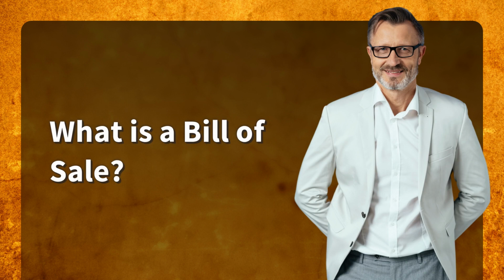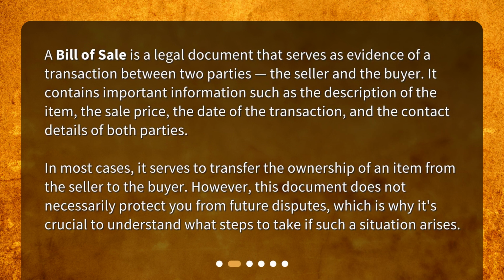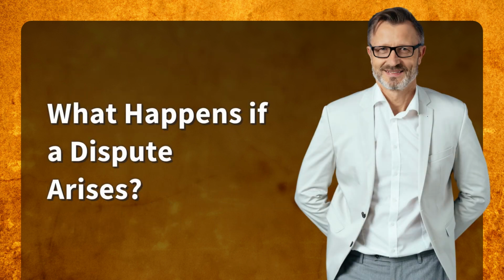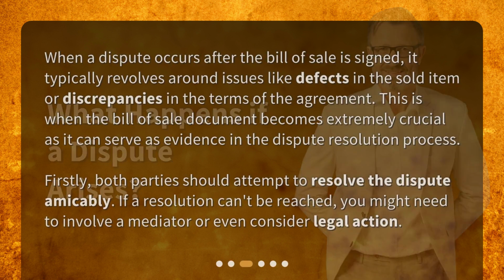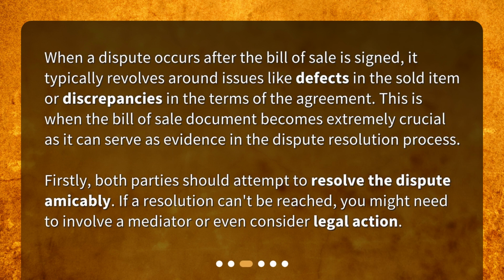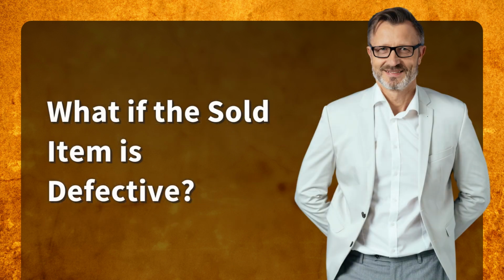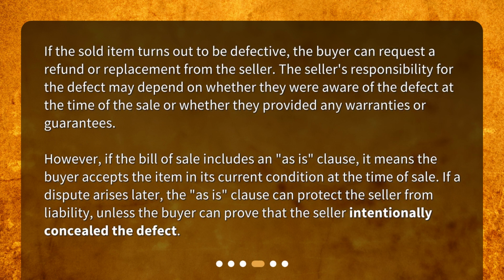What happens if there is a dispute or problem with the sale after the bill of sale is signed?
Navigating Post-Sale Disputes: The Role of a Bill of Sale • Discover what happens when a dispute arises after a bill of sale is signed in this informative video. Learn about the role of a bill of sale, how it can be used as evidence in dispute resolution, and the steps to take if a disagreement occurs. Find out how to navigate post-sale disputes and protect your rights in this must-watch video!

00:00 • What happens if there is a dispute or problem with the sale after the bill of sale is signed?
00:26 • What is a Bill of Sale?
01:02 • What Happens if a Dispute Arises?
01:34 • What if the Sold Item is Defective?
02:12 • Can Legal Action Be Taken?